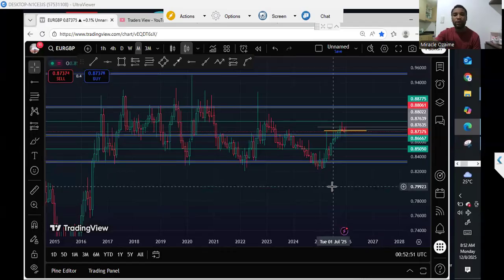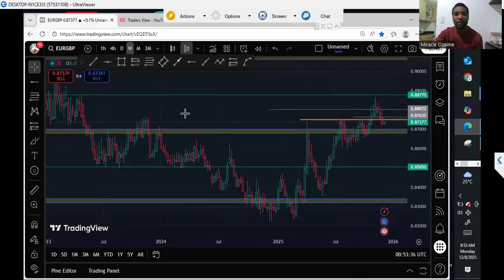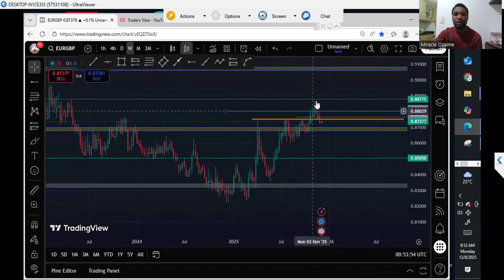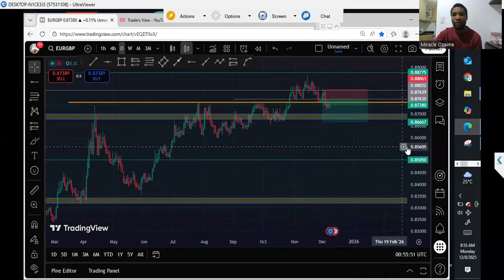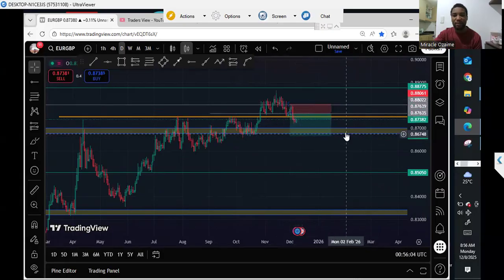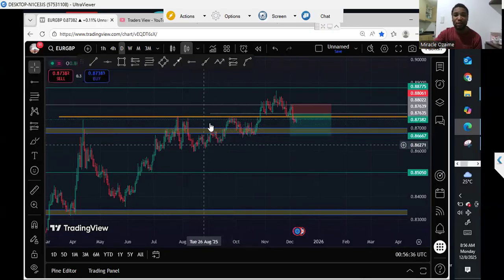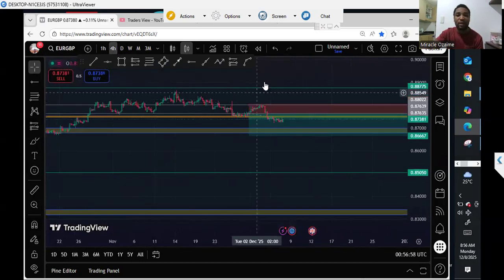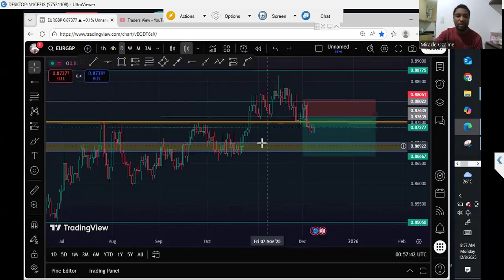THE BEST FOREX TRADING STRATEGY OF 2025 REVEALED IN 5Mins (EURGBP DEC 8-12 2025)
Daily vs 4hr Forex Trading (Technical Analysis Challenges)
How To Start Forex Trading For Beginners 2025
Can A Beginner Trade Forex Better Than A PRO?
The DARK TRUTH About FOREX Trading They DON'T Tell Beginners (WATCH THIS BEFORE YOU START)